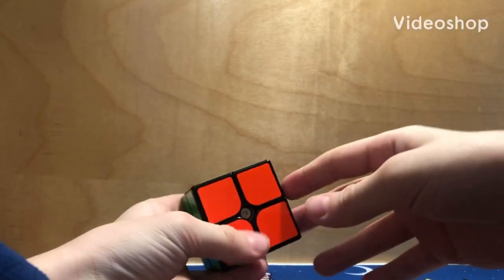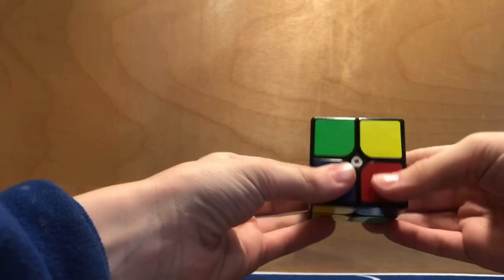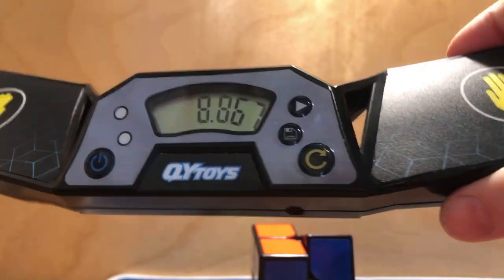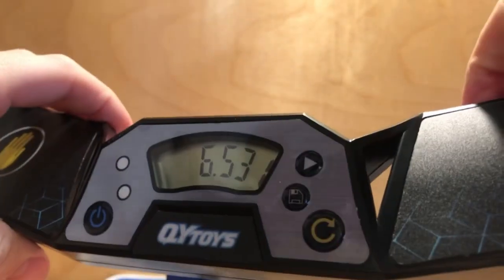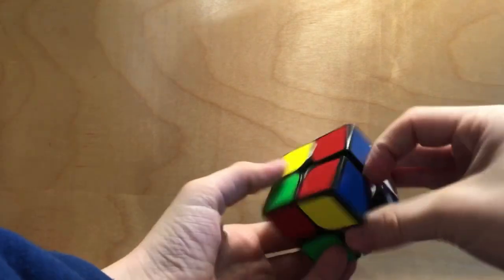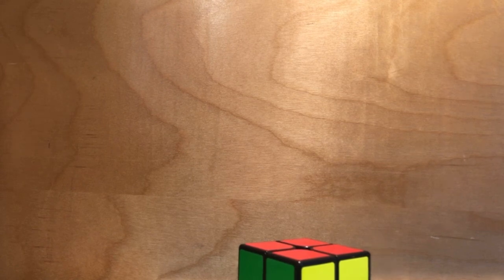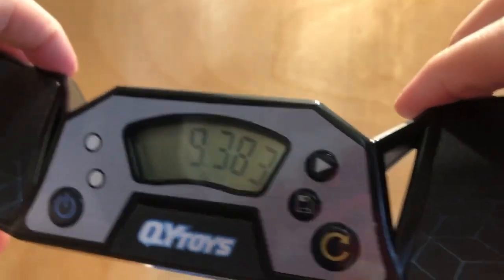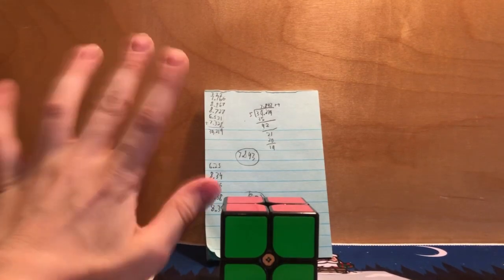2x2 road to world record part 8